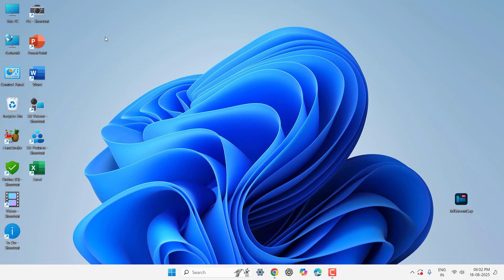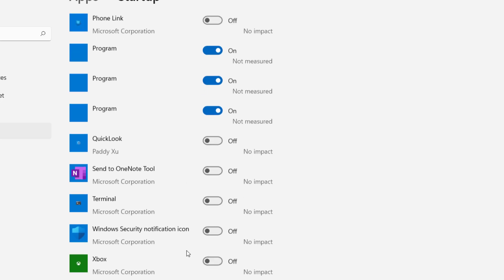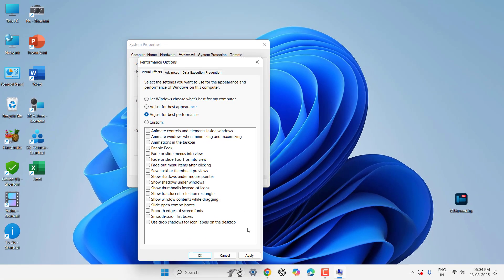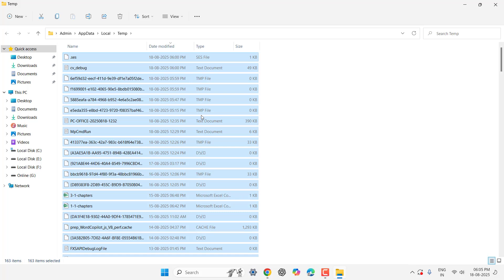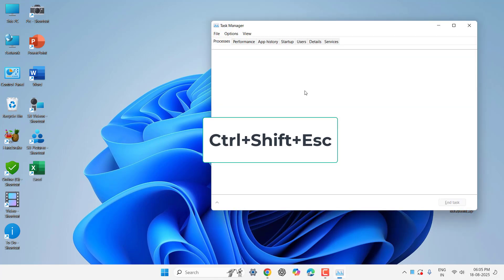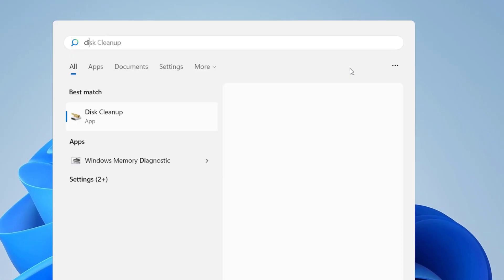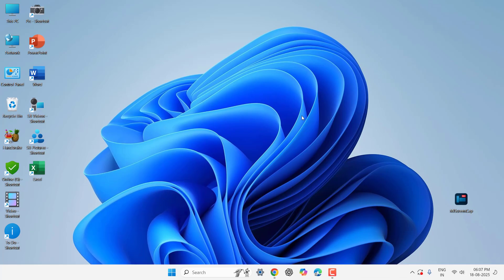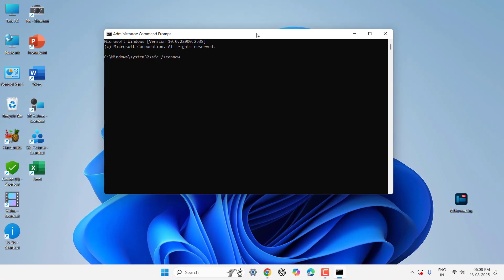How to Fix Windows 11 PC or Laptop Running Slow, Hanging or Freezing (100% Works)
Is your Windows 11 PC or laptop running very slow, hanging, or freezing again and again? 🚨 In this video, I’ll show you the best proven methods to speed up Windows 11, fix lagging issues, and make your computer run smooth and fast like new. Whether your system is stuck on startup, apps take forever to open, or your laptop keeps freezing, these quick fixes will solve it all. Watch till the end to optimize performance and boost your Windows 11 speed instantly